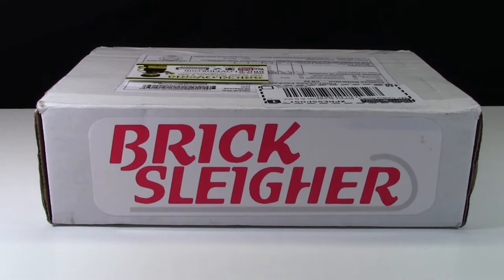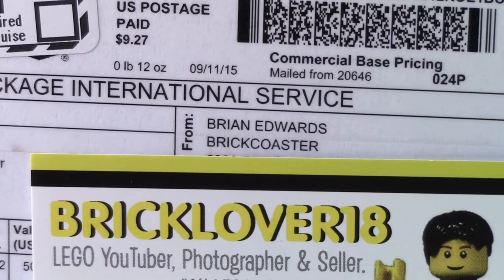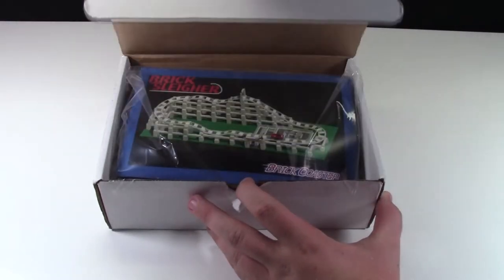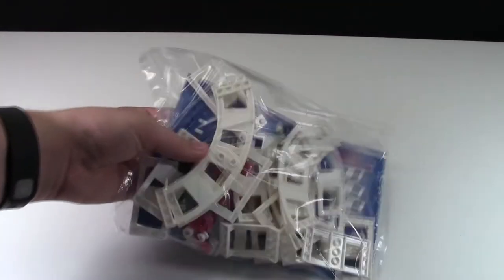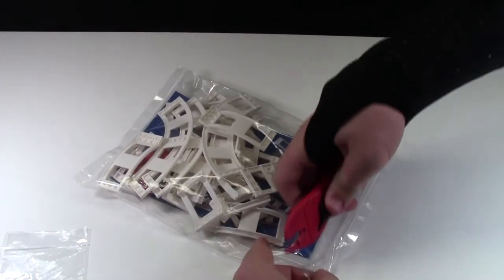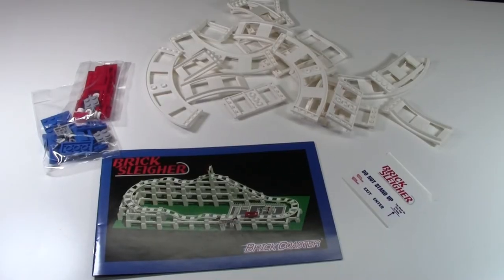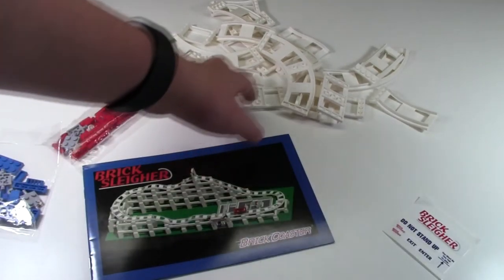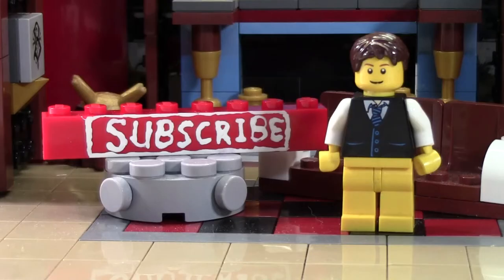BRICK COASTER LEGO HAUL AND UNBOXING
A quick haul and unboxing of a LEGO ROLLAER COASTER.
This video is for those wondering what's inside the box when your BrickSleigher by BrickCoaster comes to you!